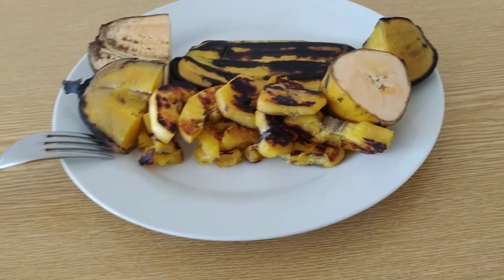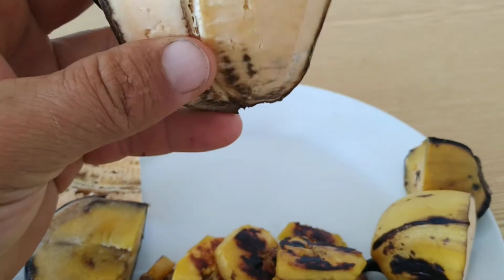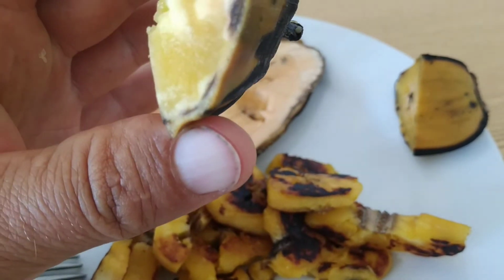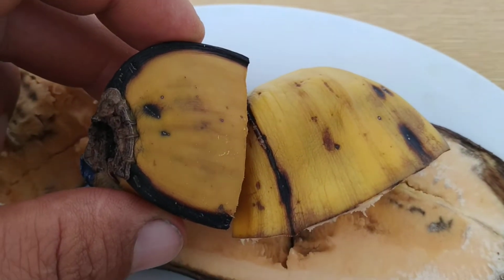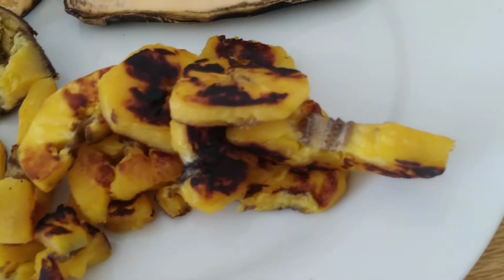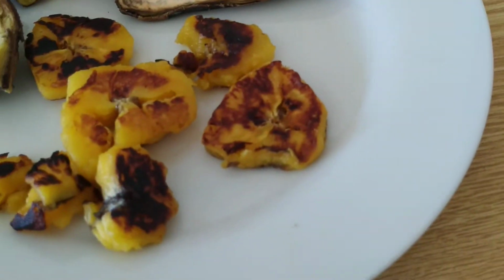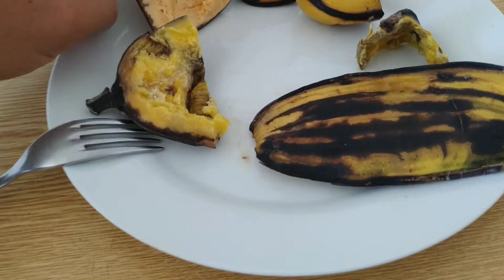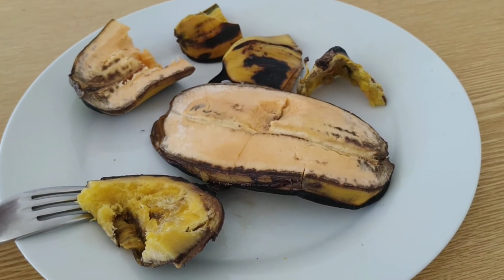Boiled / Fried Ripe Poingo Banana (Musa x poingo)